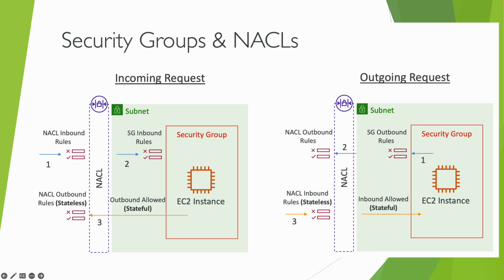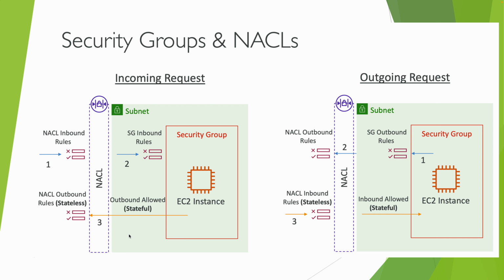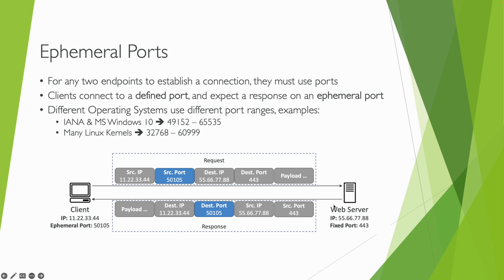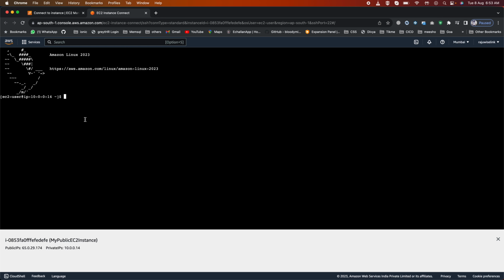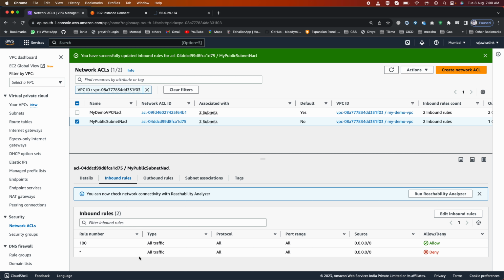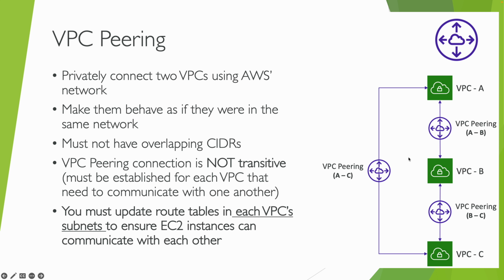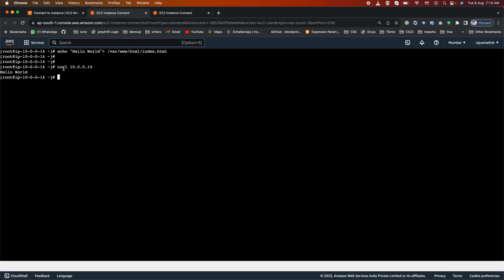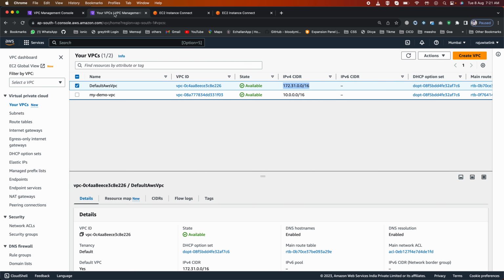AWS VPC Part 3 - NACLs & VPC Peering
Complete Walkthrough of AWS NACLs (Network Access Control Lists) & VPC Peering with Hands-on session